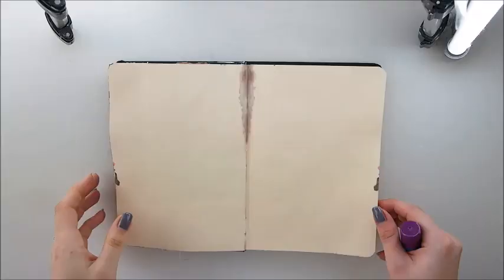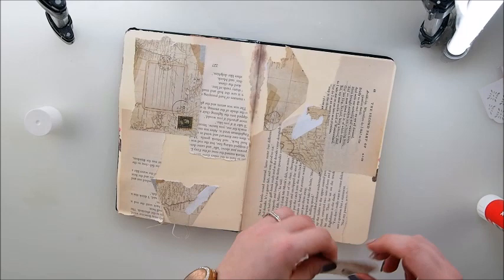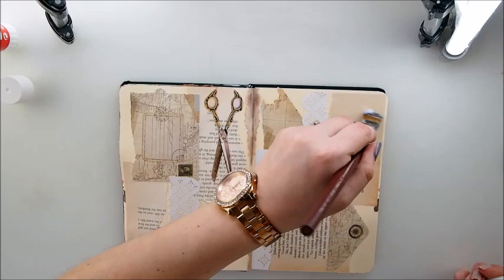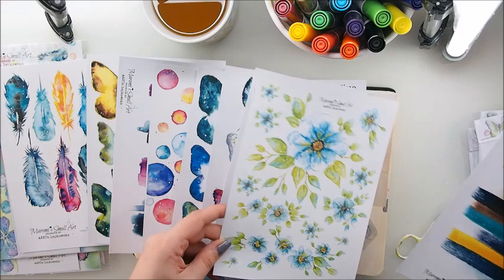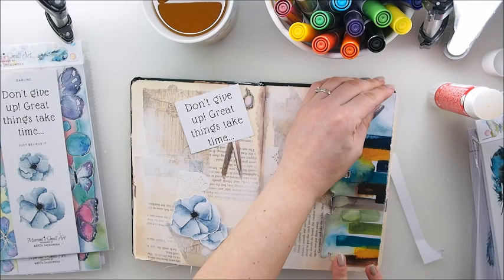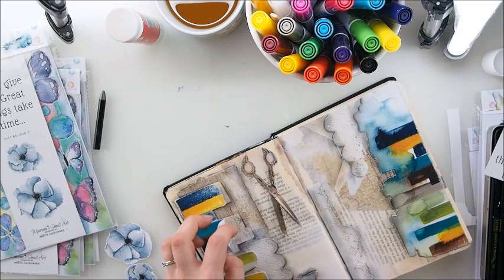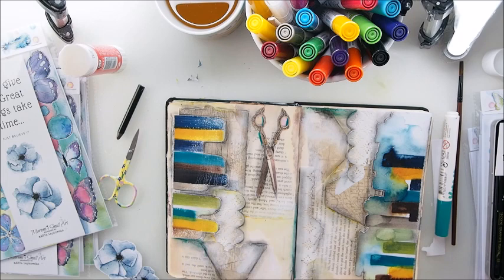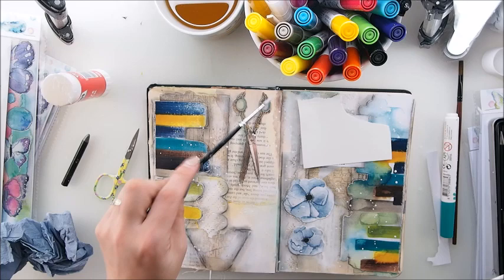Art Journal Collage using Watercolor Prints and Magazine Cut Outs ♡ Maremi's Small Art ♡